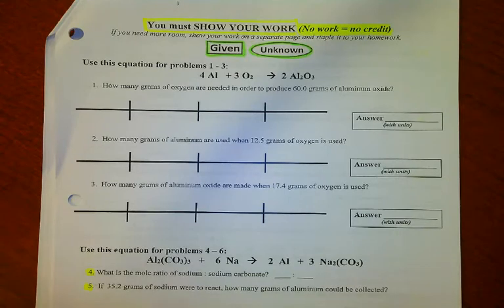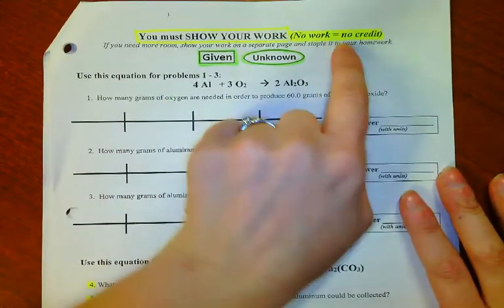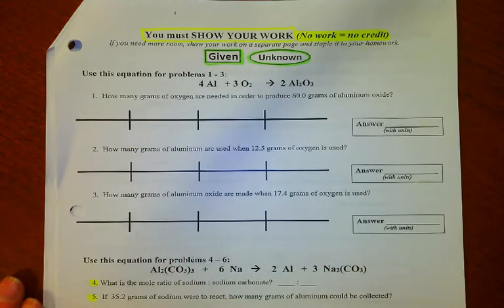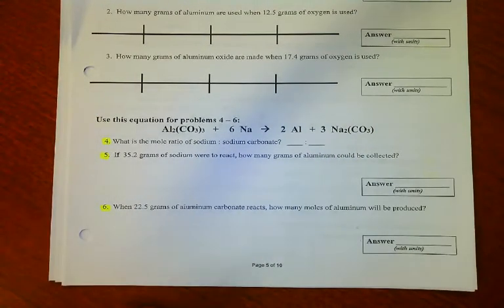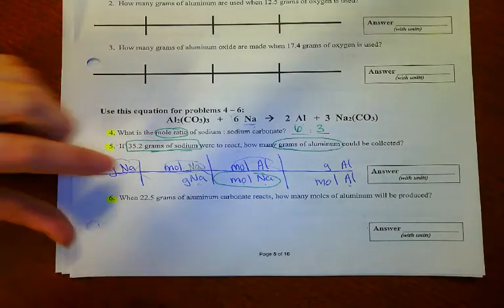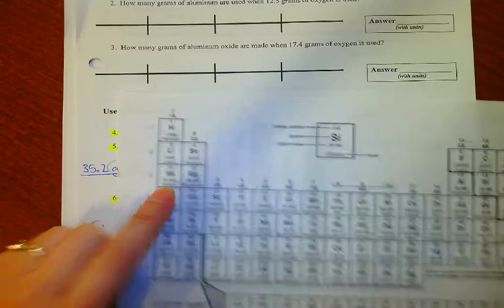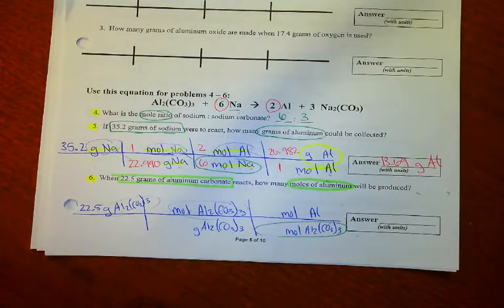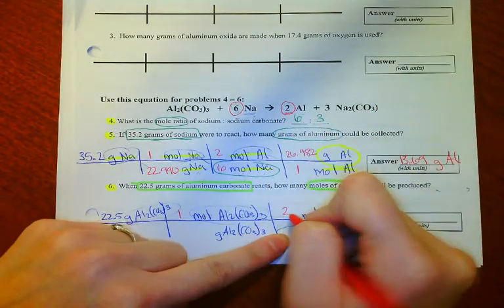Unit 7 HW Pages 5 & 6 2019